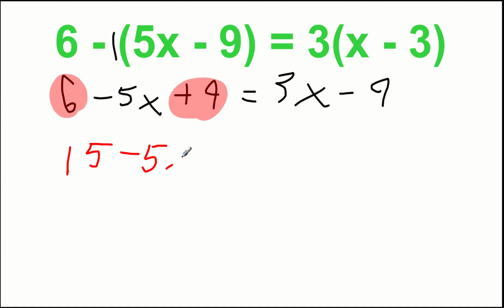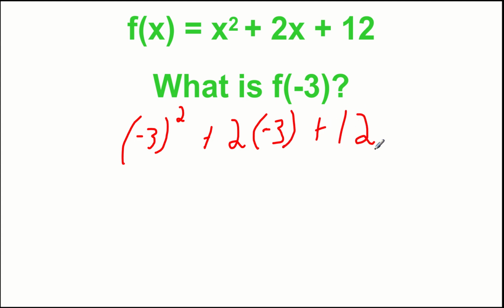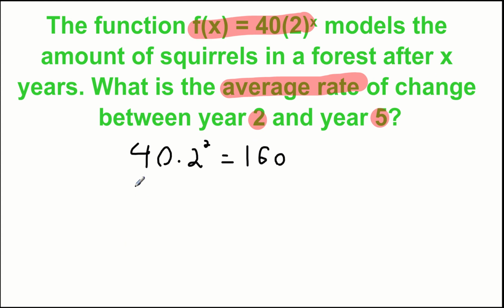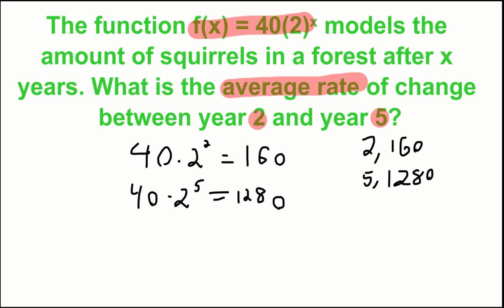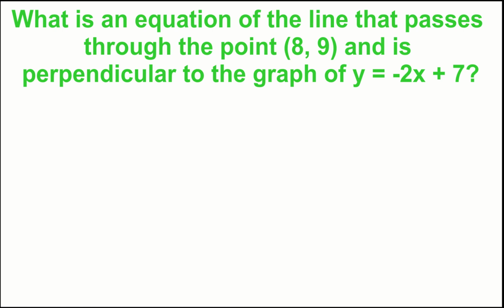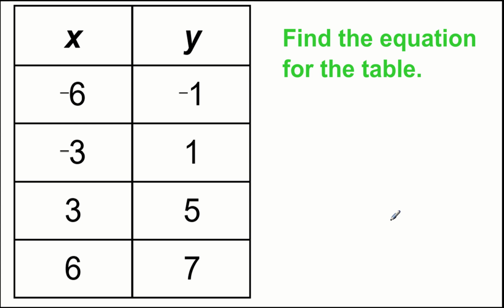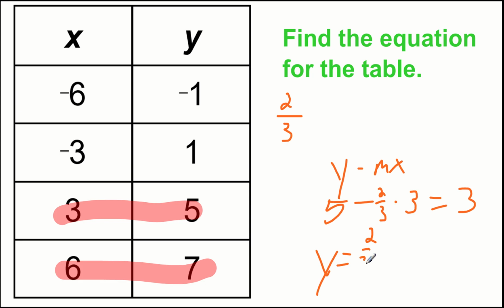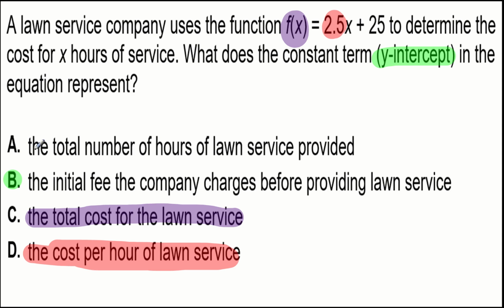Math I Check-In A Review Part II 11/4/25